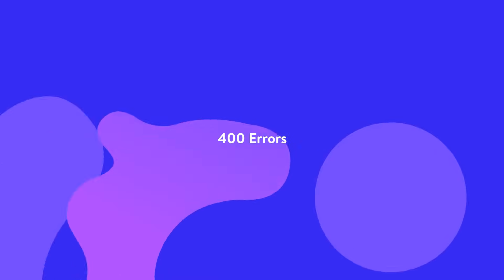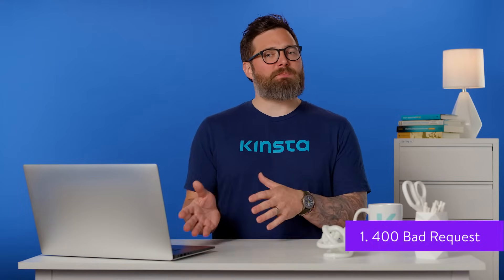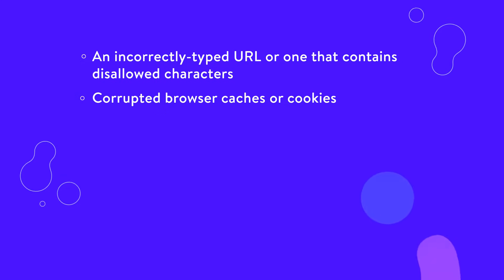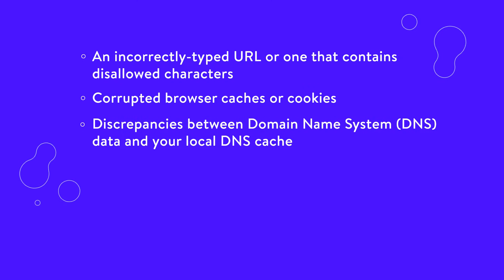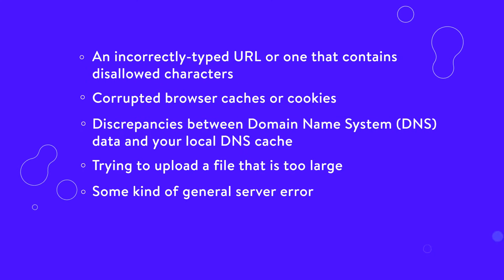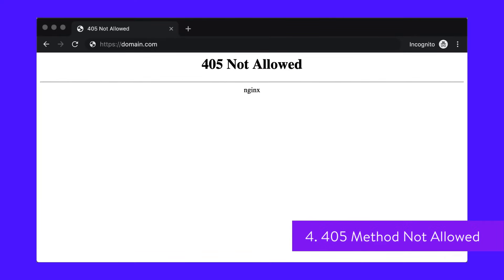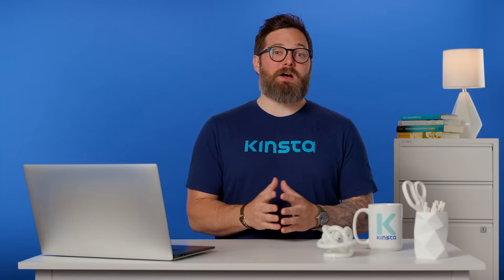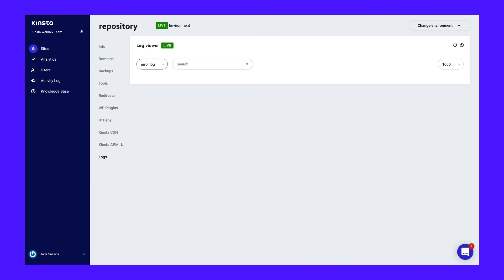How To Fix 400 Errors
Experiencing a 400 Bad Request error? Check out our detailed guide on how to fix it once and for all! ❌🦊

When a website fails to load, it’s simply annoying. It’s important to understand, though, why that happened so you know how to fix it.

Errors labeled with a number between 400 and 499 are HTTP client errors. This usually means that something has gone wrong during the communication between the browser your site’s visitor is using and your site’s server.

In this video, we’ll take a closer look at the 400 Bad Request error: what this error means, what causes it as well as some specific steps to fix the issue.

🕘Timestamps

0:00 Intro
0:47 400 Bad Request
1:24 403 Forbidden
1:56 404 Not Found
2:18 405 Method Not Allowed
2:37 413 Request Entity Too Large
2:53 429 Too Many Requests

📚Resources

📙 Full Guide on Fixing and Troubleshooting the Most Common WordPress Errors